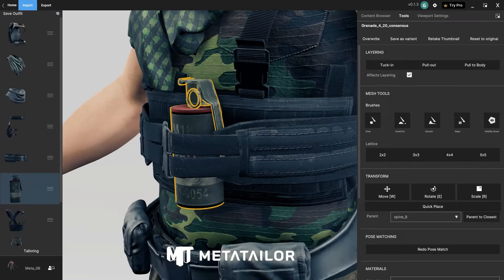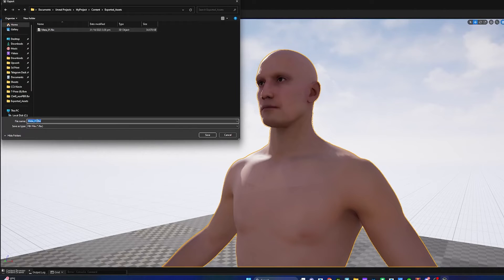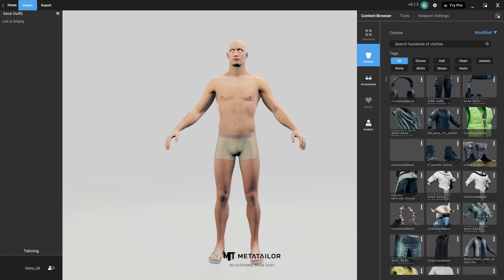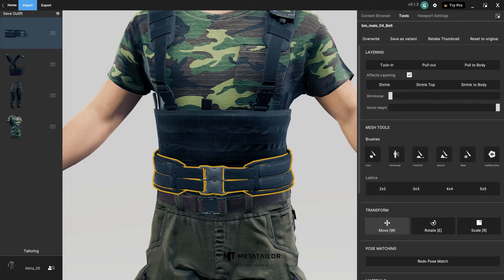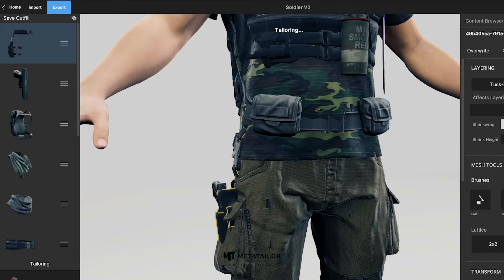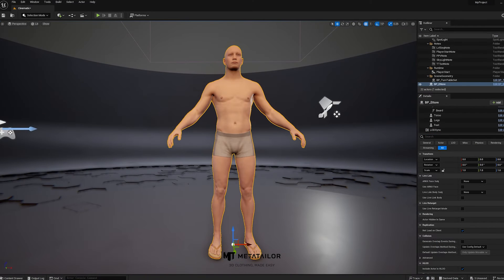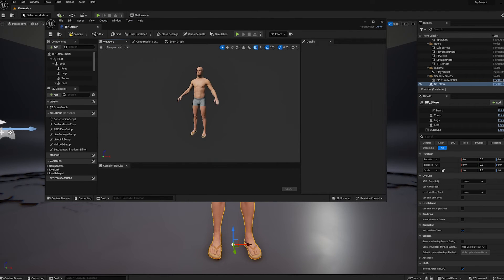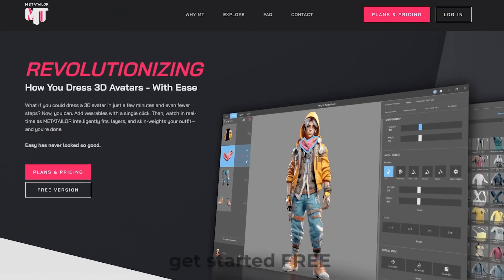How to change a metahumans clothing!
How to dress a metahuman in seconds! ALSO WORKS ON ANY AVATAR RIG

Revolutionizing How You Dress 3D Avatars - With Ease. Dress a 3D avatar in just a few minutes and even fewer steps with METATAILOR. Add wearables with a single click and watch as METATAILOR intelligently fits, layers, and skin-weights your outfit in real time.